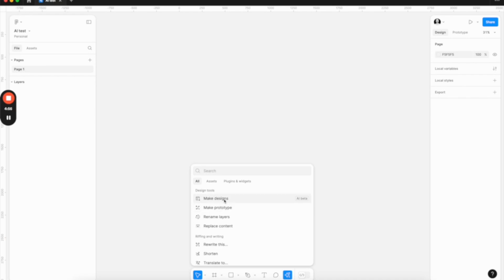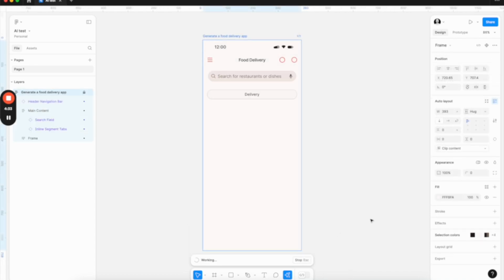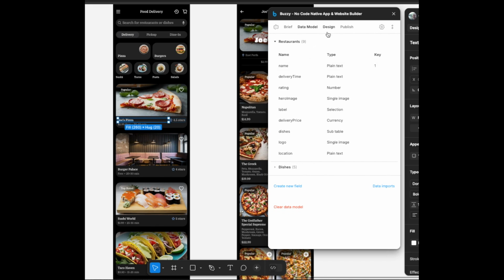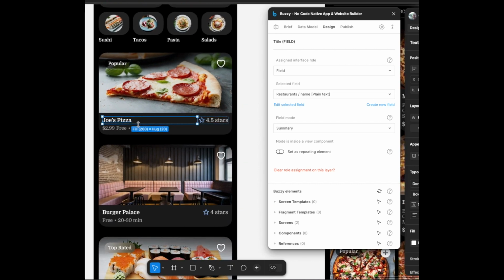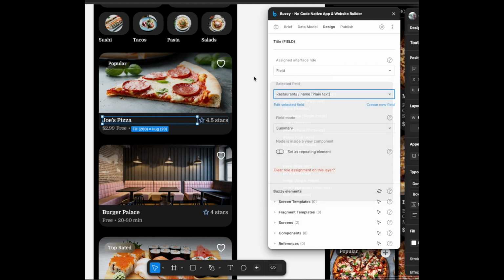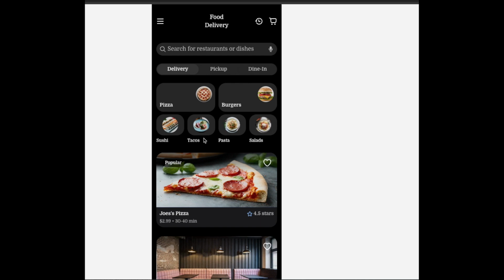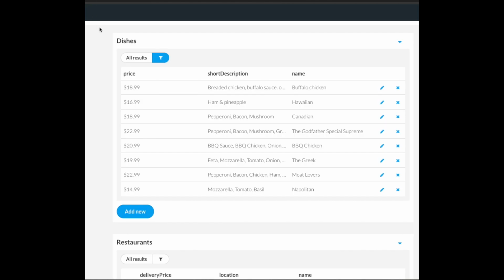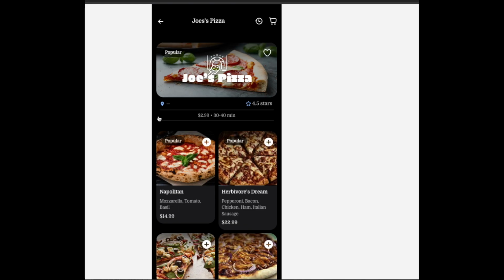Figma AI and Buzzy - using AI to generate Figma design then to working app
Figma has just released a beta of Figma AI, enabling you to create screens using prompts. This is a game-changer for designers, significantly accelerating the design of applications.

However, the handover from Figma design to a development team remains a challenging and costly process.

This video demonstrates how you can streamline this process, minimizing the design-to-development handover and transforming your Figma designs into functional web and native (iOS and Android) apps.